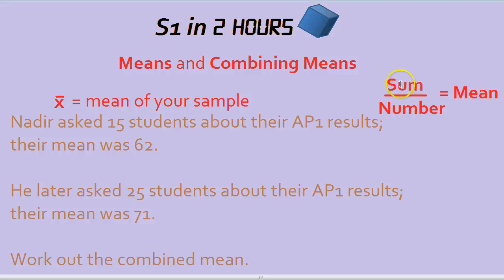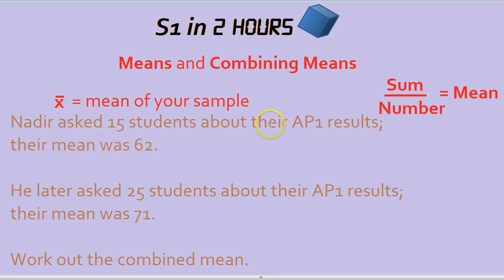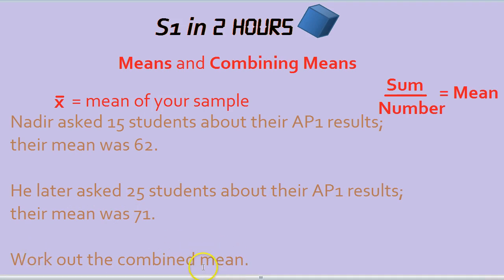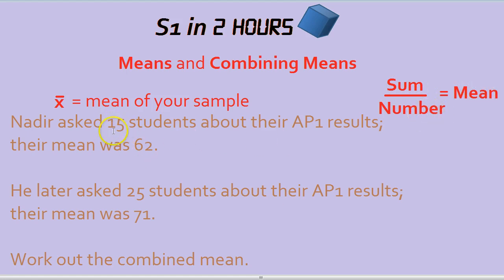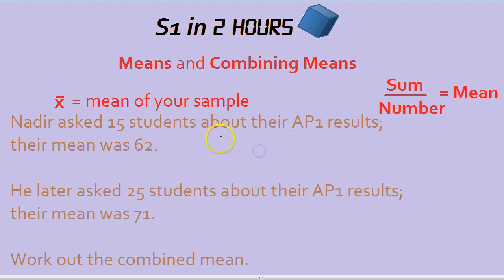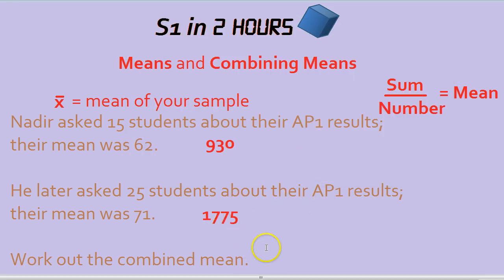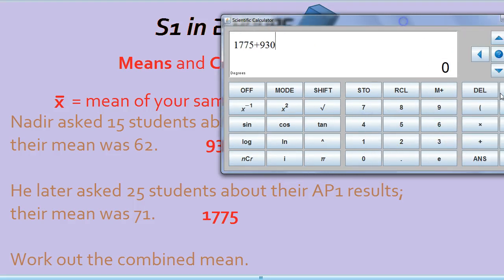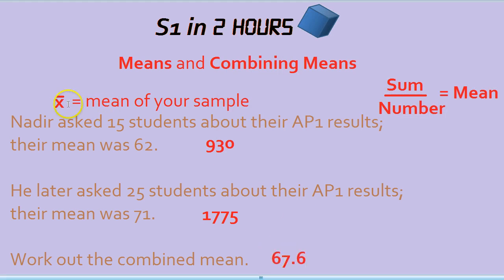S1 in 2 Hours: Combined Mean and Mean Notation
S1 in two hours. Combining means and symbol for mean. Including formula and mean notation.